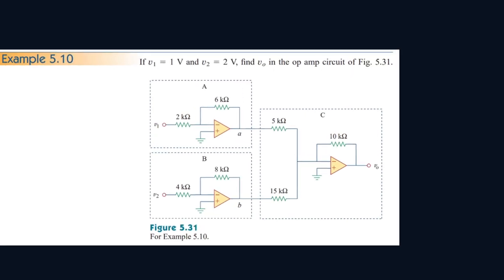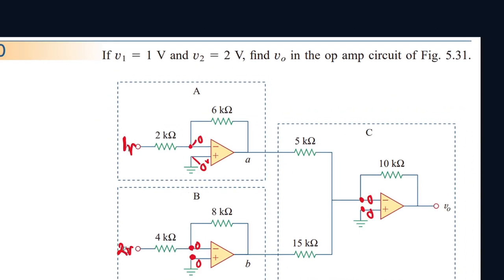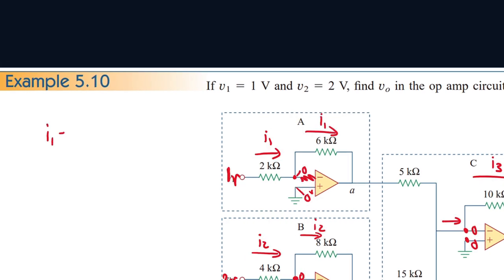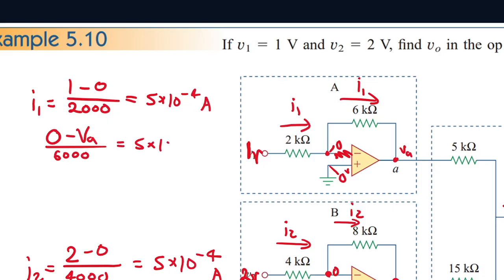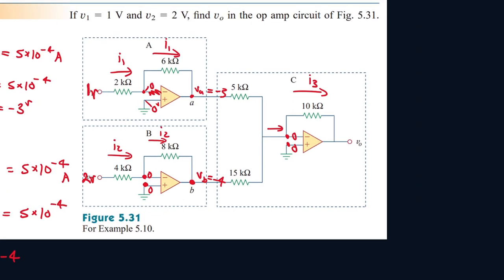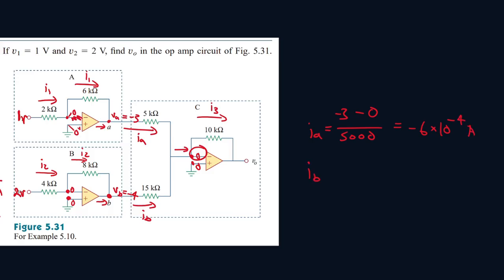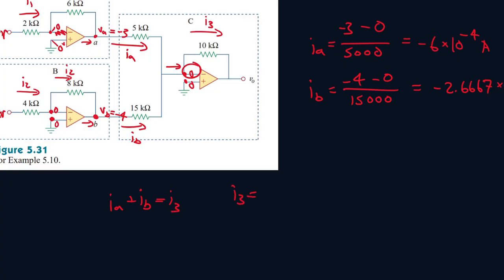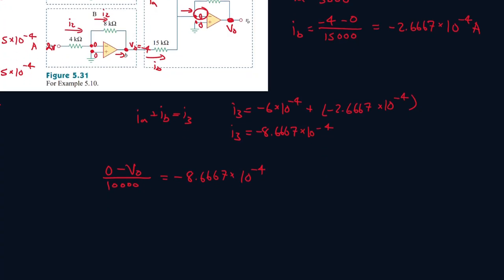Example 5.10 | If v1=1 V & v2=2 V, find vo in the op amp circuit of Fig. 5.31 | FEC 4th Edition